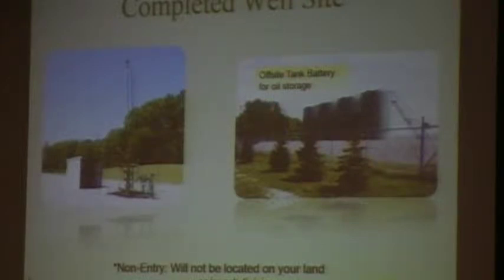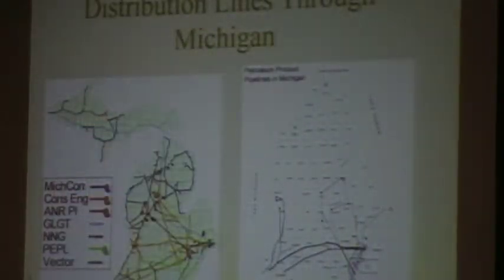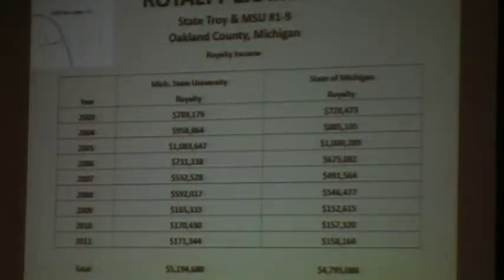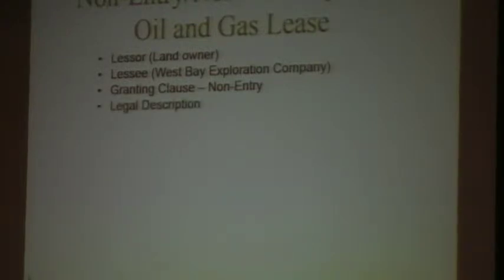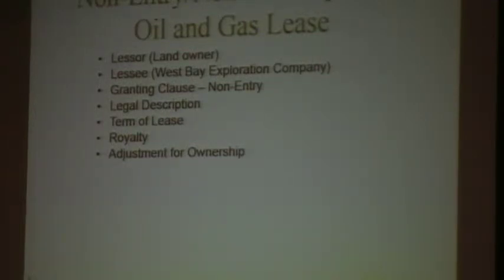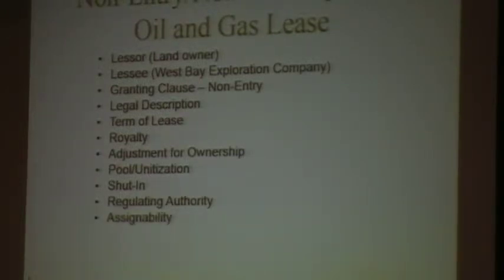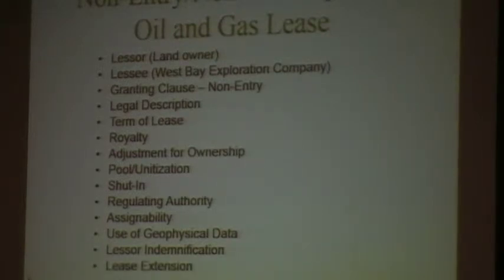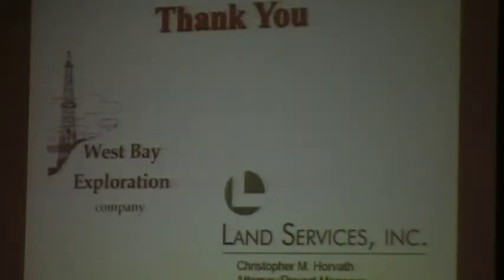Adams High School meeting with Jordan Oil Power Point Presentation